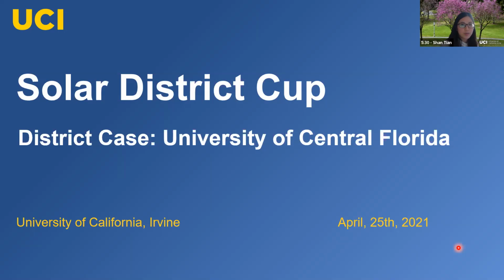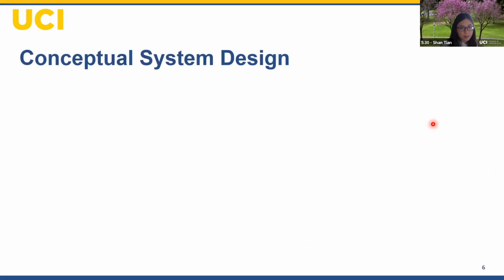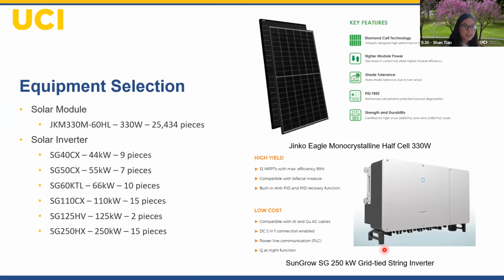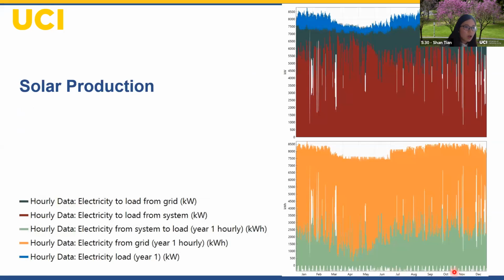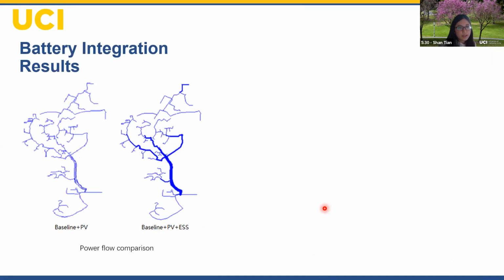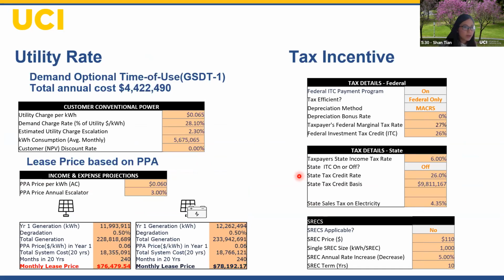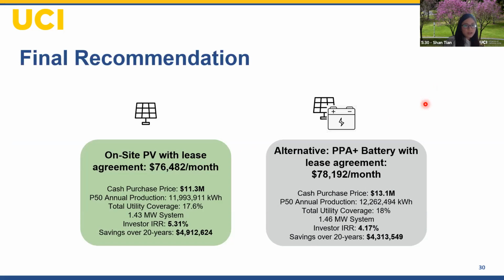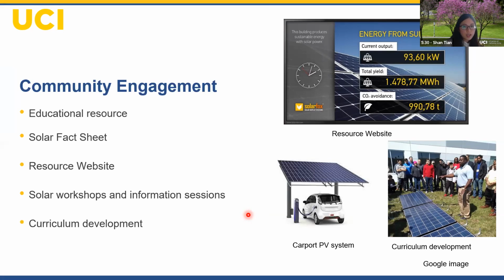Solar District Cup 2021 Competition Event: University of California, Irvine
This video was produced when the laboratory operated as the National Renewable Energy Laboratory (NREL). The laboratory is now the National Laboratory of the Rockies (NLR). Presentation by University of California, Irvine, in the U.S. Department of Energy's Solar District Cup Collegiate Design Competition Class of 2021's Competition Event on April 25, 2021. This team competed in the University of Central Florida district use case division.